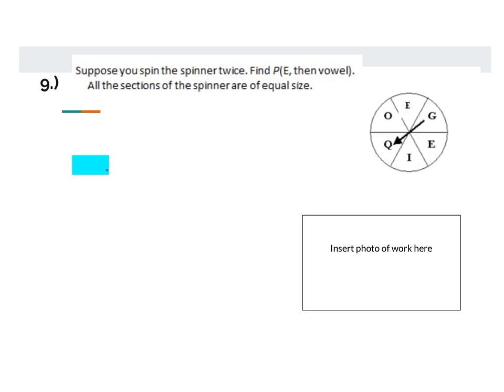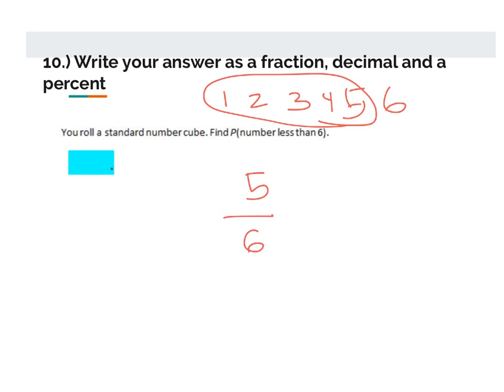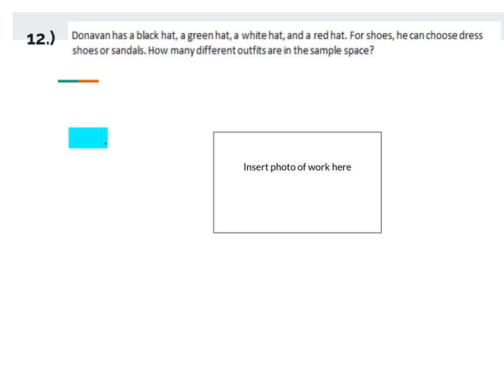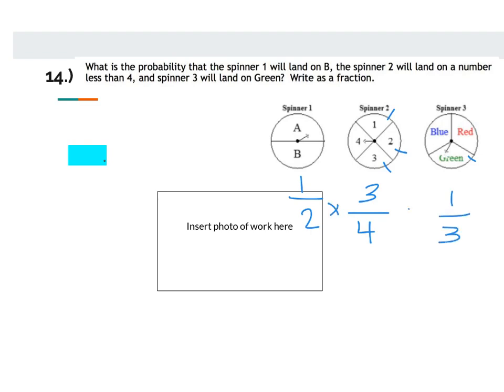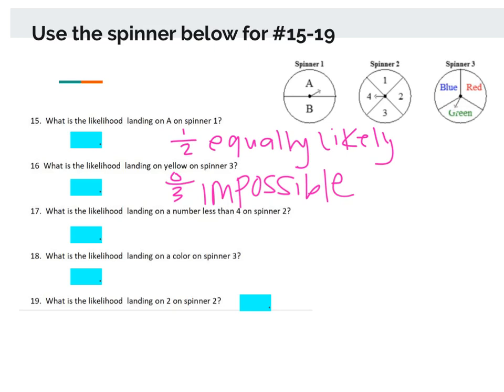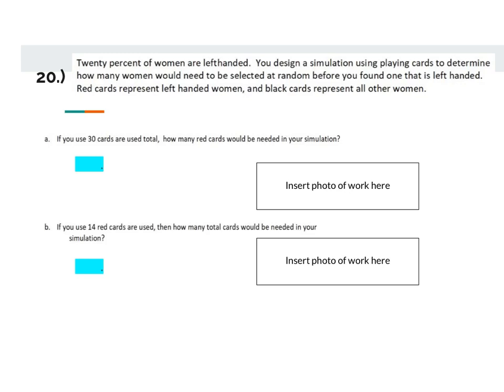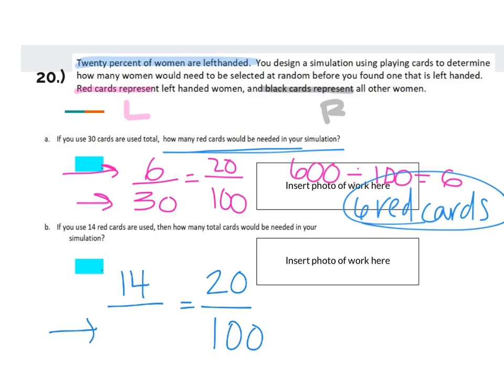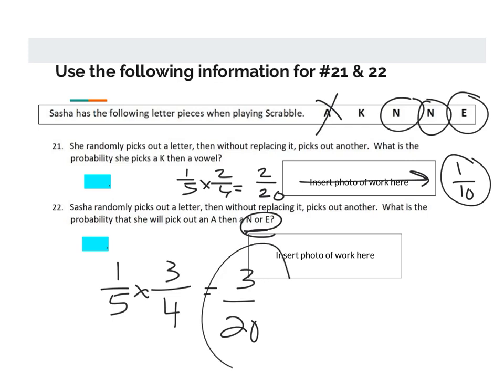7A Unit 6 Summative Review part 2